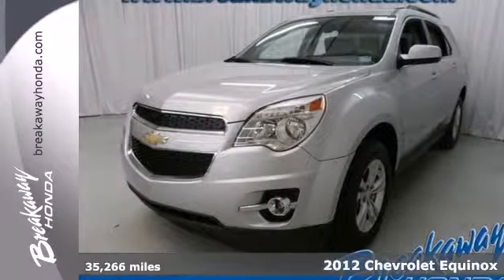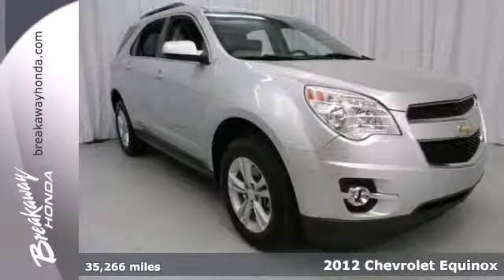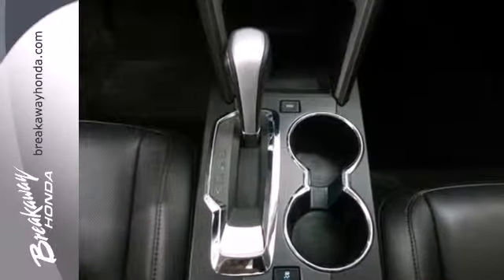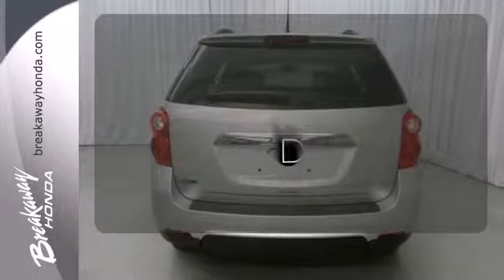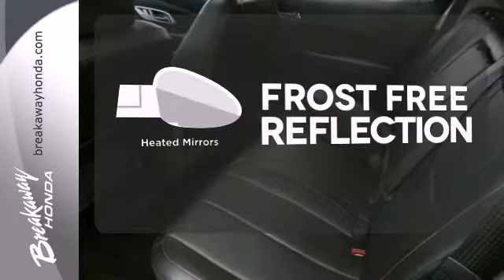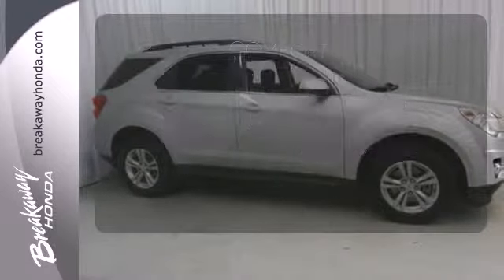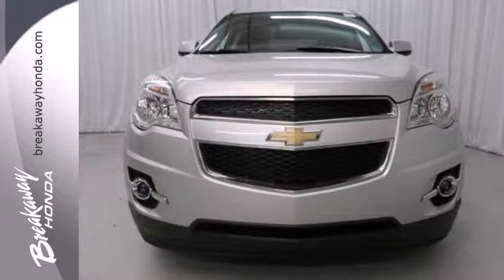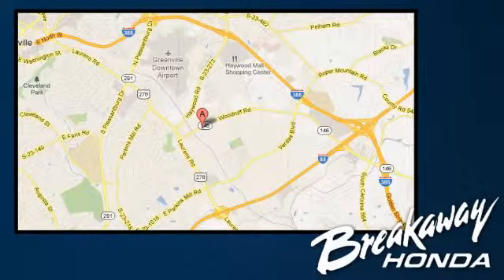2012 Chevrolet Equinox Greenville SC Easley, SC 40659A SOLD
Year: 2012
Make: Chevrolet
Model: Equinox
Trim: 6 Speed Shiftable Automatic
Engine: 4 Cylinder
Transmission: 6 Speed Shiftable Automatic
Color: Silver Ice Metallic
Interior: Jet Black
Mileage: 35266
Stock #: 40659A
Spotless One-Owner! Perfect Color Combination! Want to save some money? Get the NEW look for the used price on this one owner vehicle. Previous owner purchased it brand new! With just one previous customer, this vehicle has been treated with kid gloves, and it shows. Motor Trend credits Equinox with flexible interior configurations, tasteful styling, and being as smart looking, as it is smart functioning.

Address:
330 Woodruff Rd